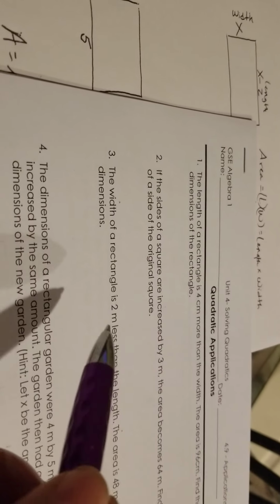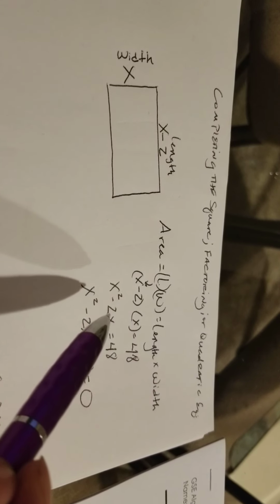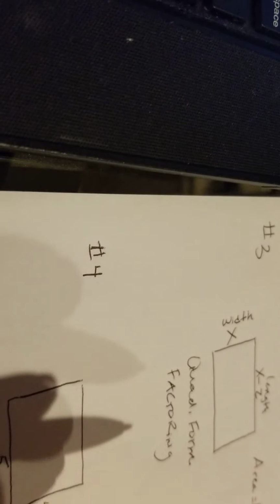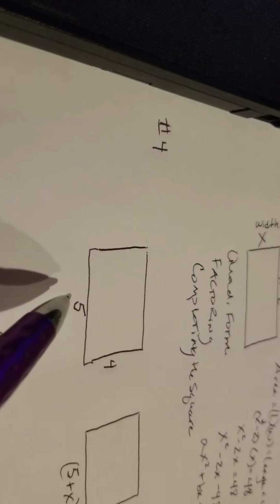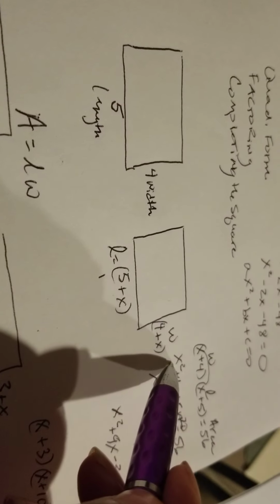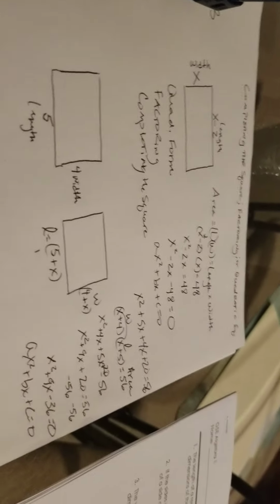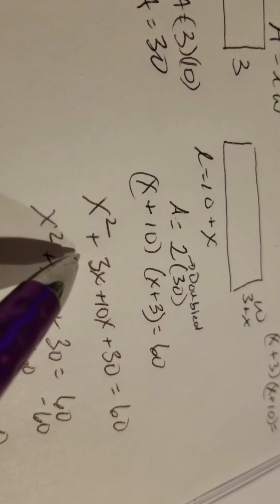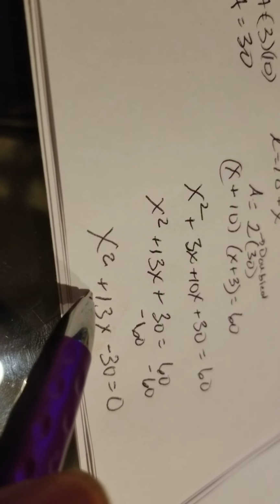Ms. Powell Quad. App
Assistance w/ Quad. App.